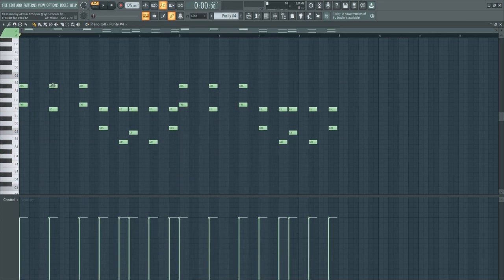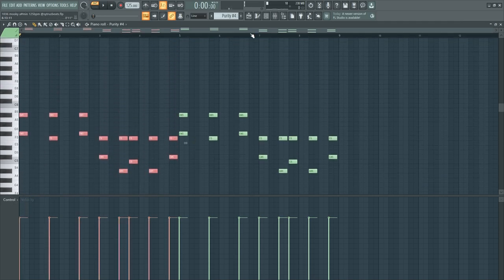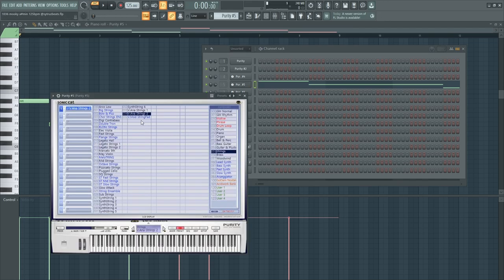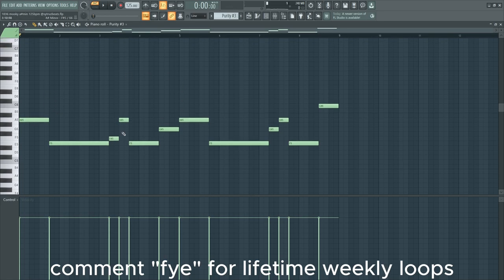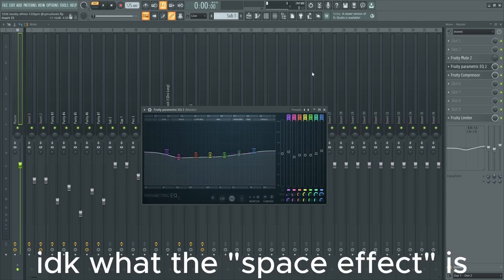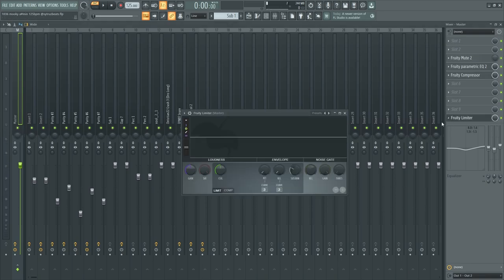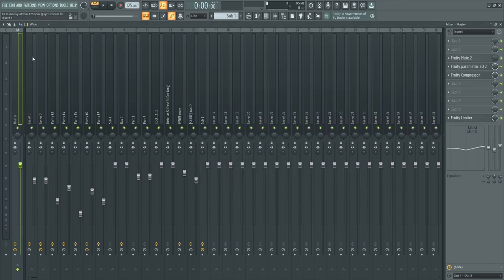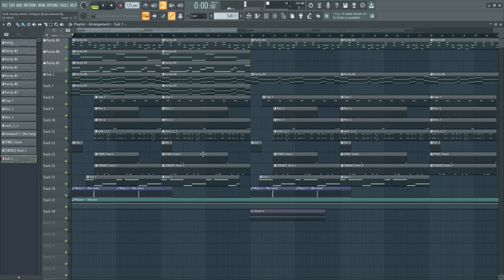[Tutorial] How to make dreamy Stoopidxool plug beats | 2023 [Kashdami, Boofpaxkmooky, IceBirds]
STREAM DARK MOON EP BY JSWERVIN (6 songs prod by me)
T30 - Backup (official audio) [prod me]

00:00 Beat preview
00:32 tutorials start
00:50 piano
01:35 piano layer
01:52 pad
02:12 strings
02:34 oboe lead
03:04 bellpad
03:35 more layers
03:45 hi hat
04:35 sub 808
04:45 mix and master
06:05 the end + free loops